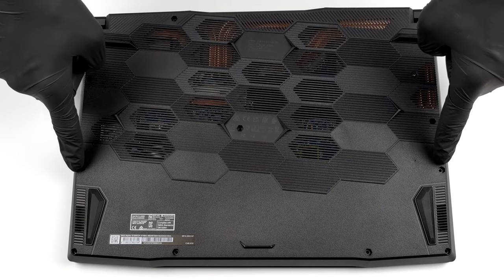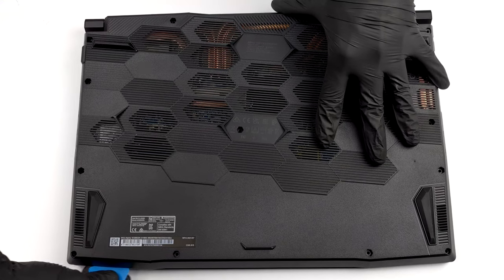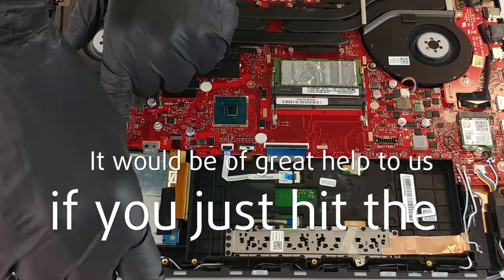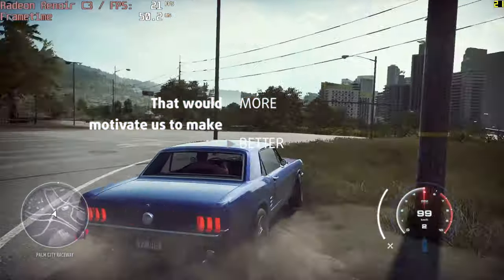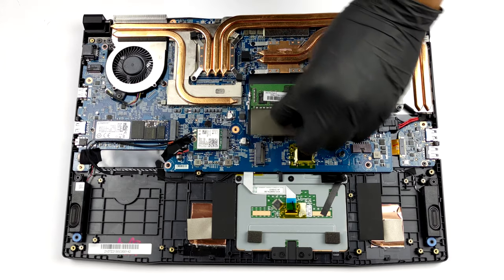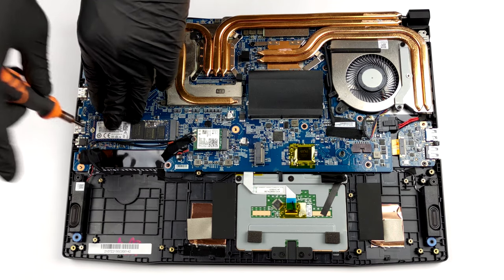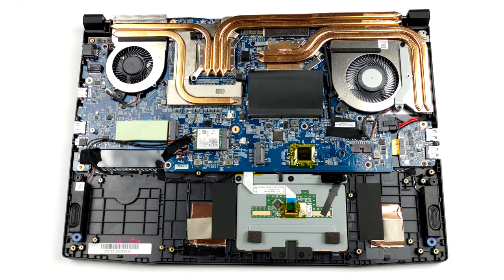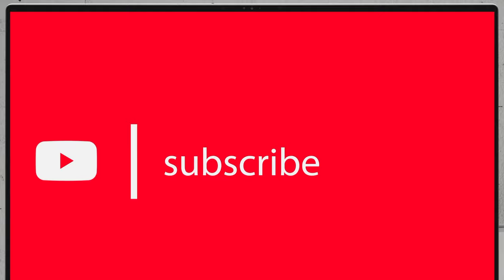🛠️ MSI Alpha 15 (B5Ex) (AMD Radeon RX 6600M) - disassembly and upgrade options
✅  LaptopMedia.com